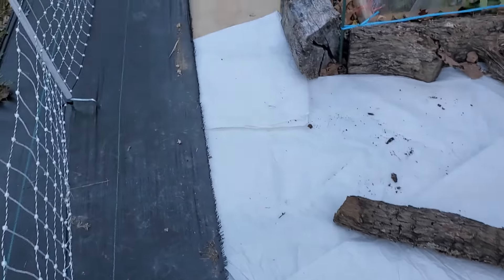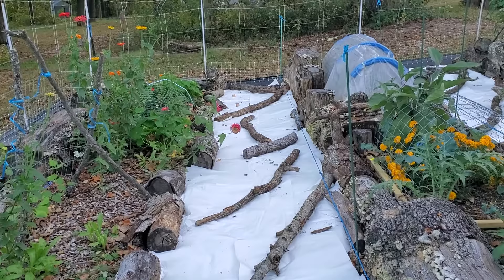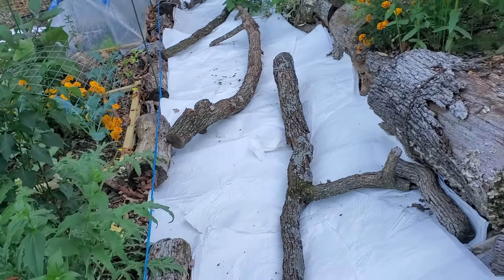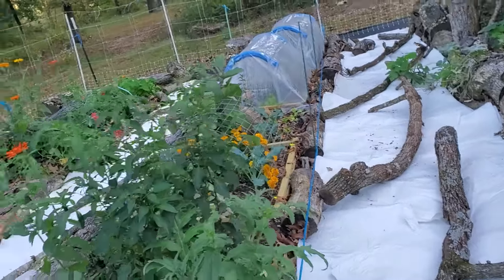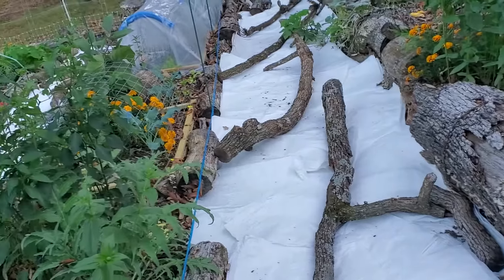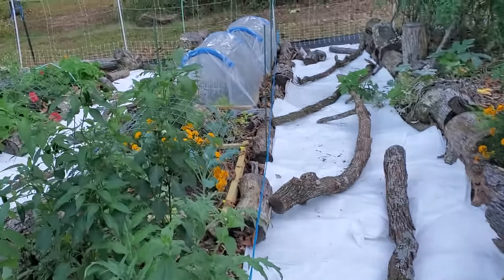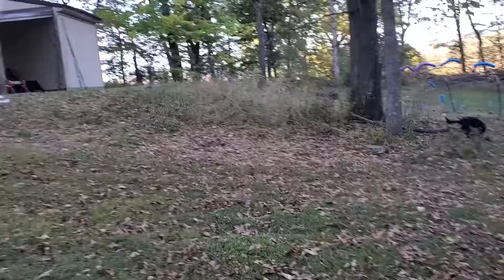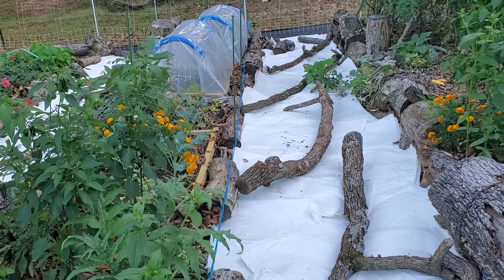452 Gdn Paper Walks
Walkway are papered - stop the weeds from taking over this winter